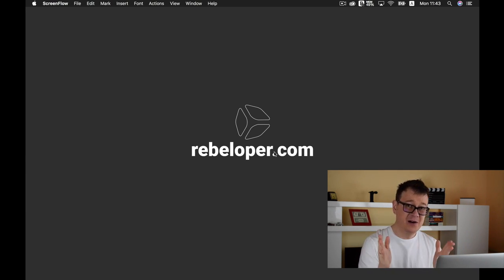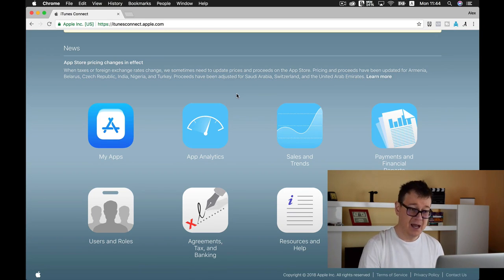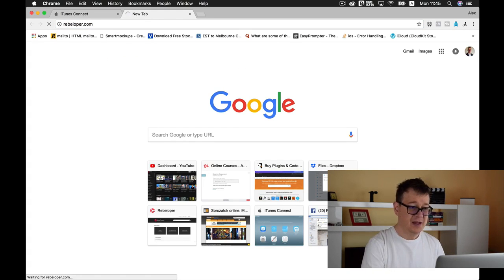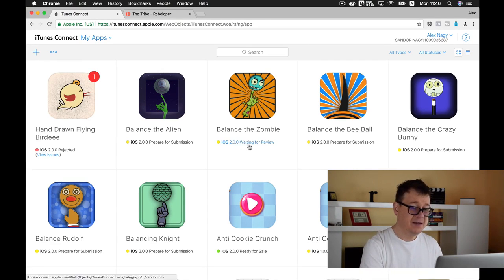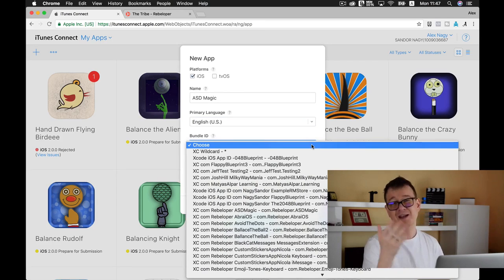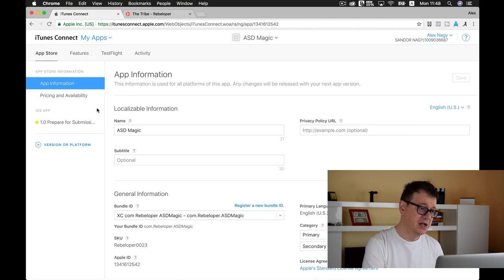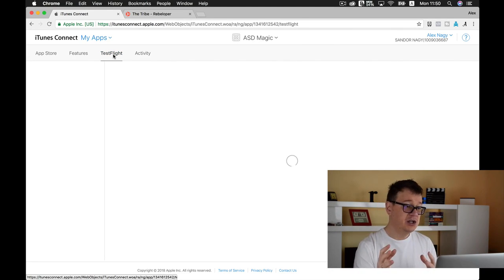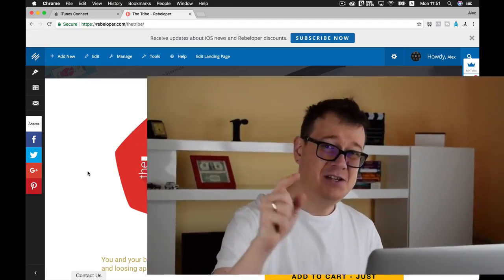Publish iOS App - App Store Connect Tutorial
If you want to learn how to put an app on the app store or how to put an app on the app store, then you are in the right place!
But how exactly can you submit app to apple store? Find out the details in today's video.

Rebeloper is here to help you to become iphone developer and publish an app or app store publishing with ios development language and ios development tutorials in swift.
In this ios development course  you will learn about apple app store, apple developer program account, itunes connect and provisioning profile. We are going to learn to submit your app to app store, publish to app store, upload an app (itunes connect app), and ios apps in general.

Let’s dive in this iphone app publishing tutorial, then keep watching!